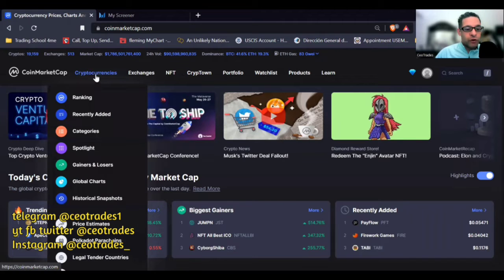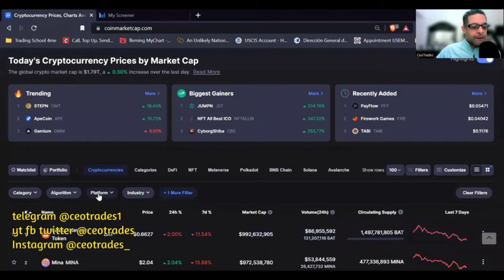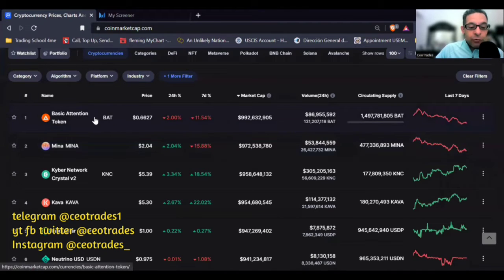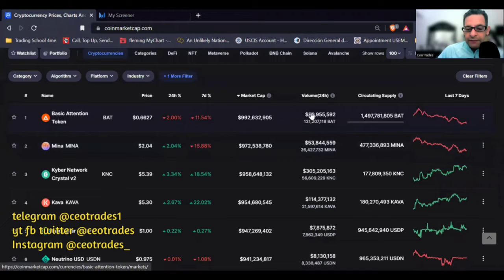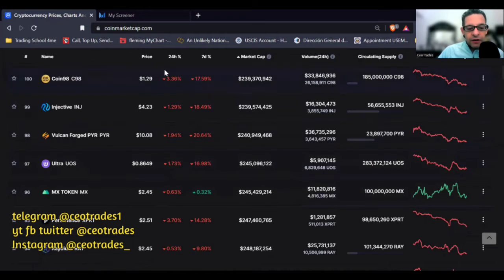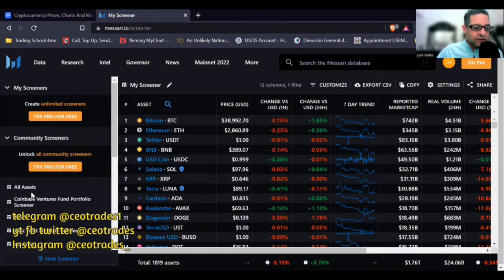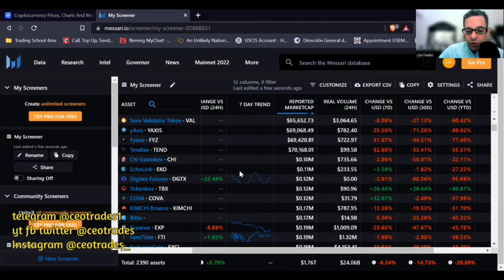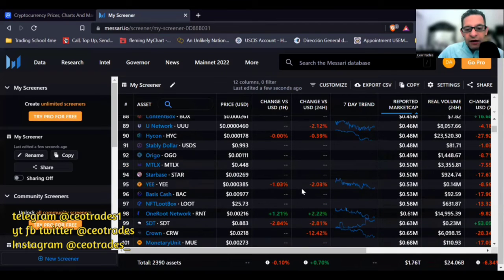How do I find crypto coins worth investing?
Stocks and Crypto are constantly changing.  For you and me it is good to keep informed on what is happening in the markets.

screeners to checkout that are mentioned in this video

Is it hard to Join our free trading community where we post stocks and crypto watchlist?

This is CeoTrades Where Money Works 4U
I educate, train and develop money Investing individuals.
I am showing my picks and how I would invest.
Everything I do is devoted to One idea:
To Inspire people to do what inspires them, so that together we can change the world for the better. I happen to write Leadership books and I recruit, educate, train and develop financial professionals.